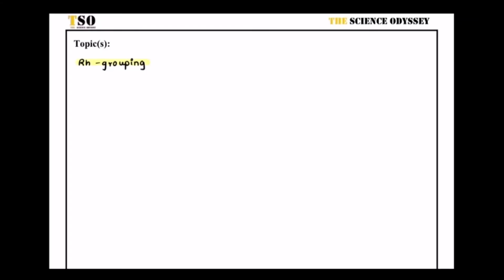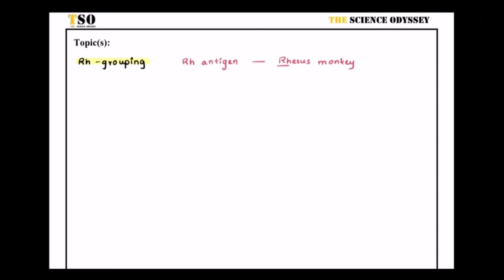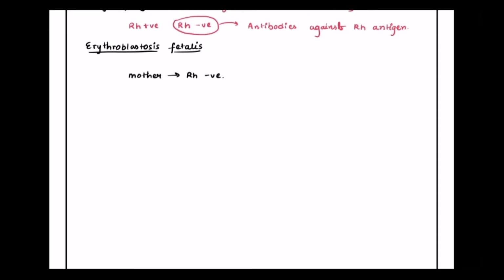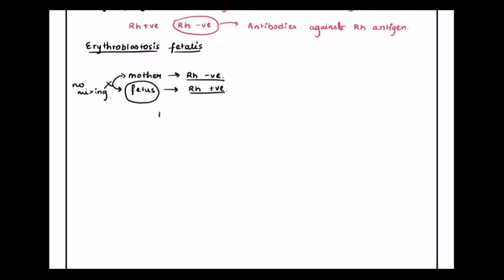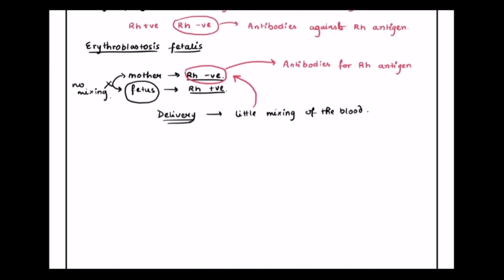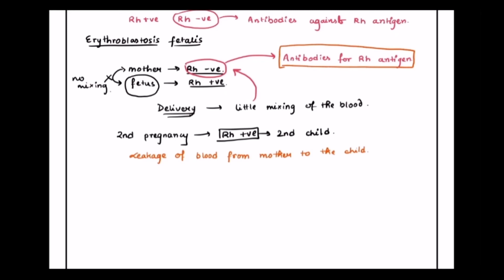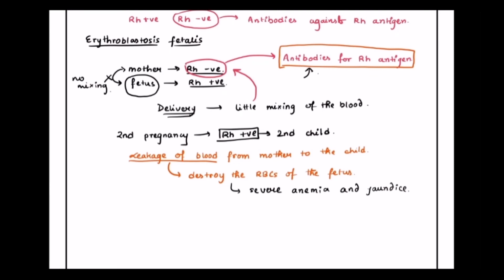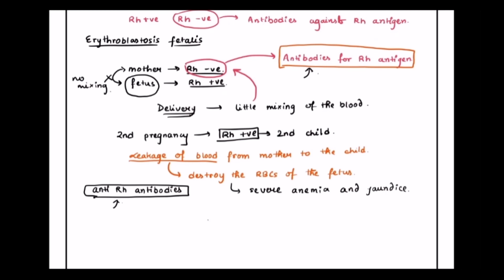Rh Blood Grouping | Body Fluids and Circulation | Biology | NEET | TSO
We present to you the video lecture on wbc and platelets from the chapter body fluids and circulation.

Video Lecture by:
Akash Mitra